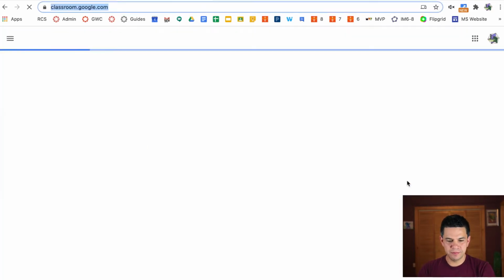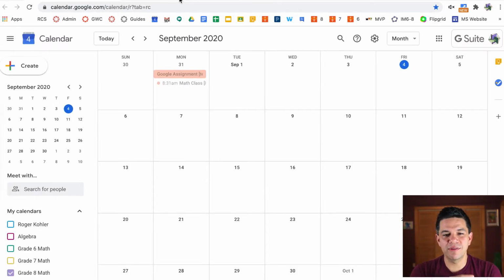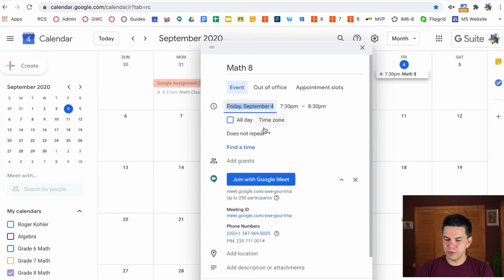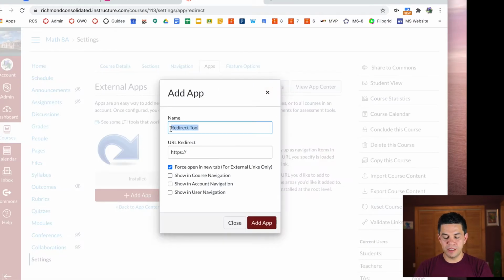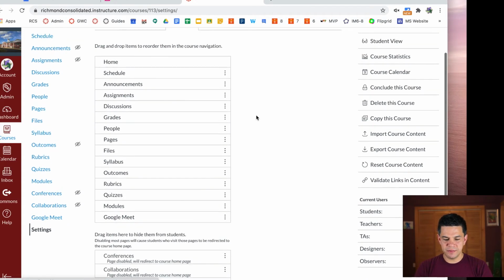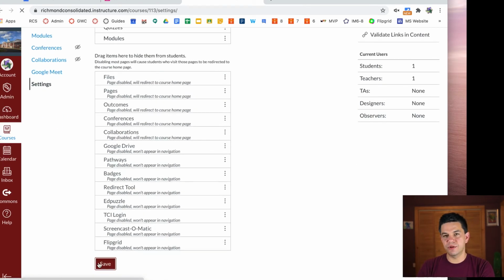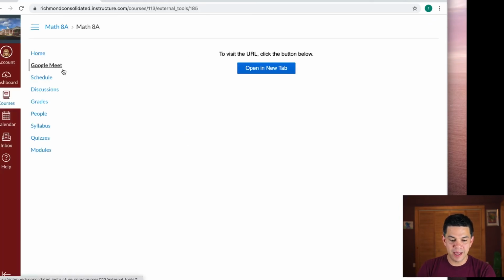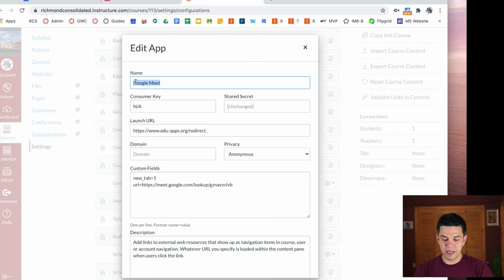Google Meet Link in your Canvas Course Menu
Using the Redirect app, you can add a link to Google Meet in your Canvas course menu. Students won’t have to go searching for the link.

 Generating the link from Google Classroom gets you an added layer of security, too.